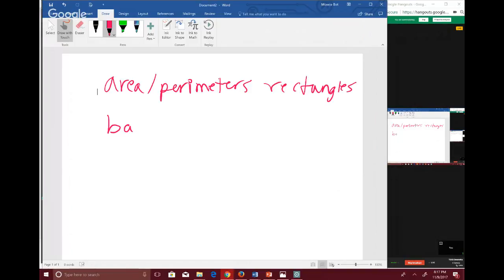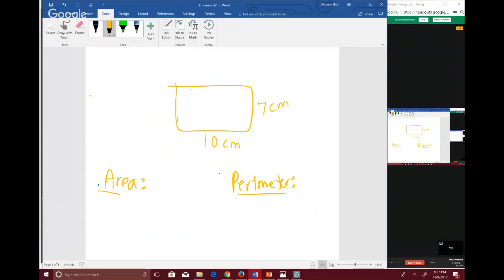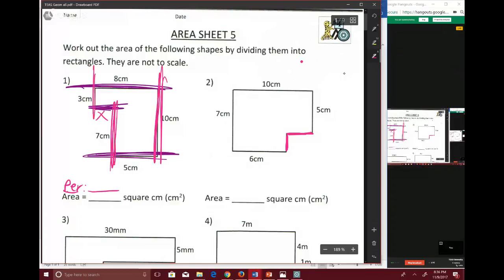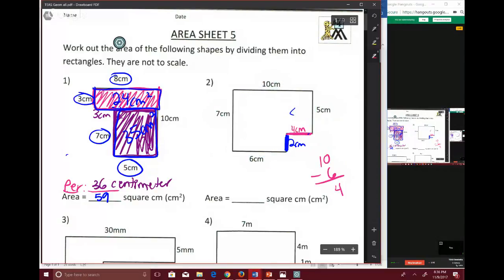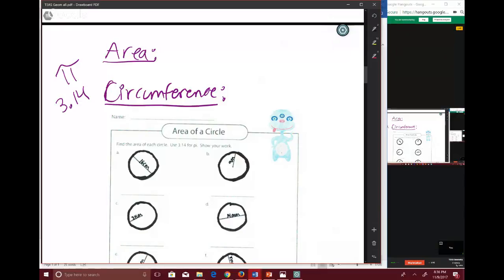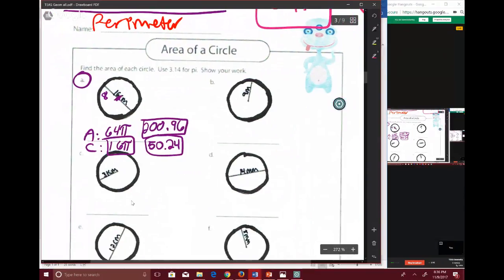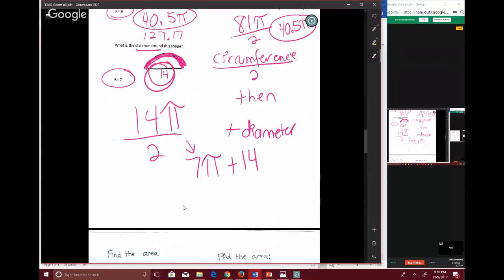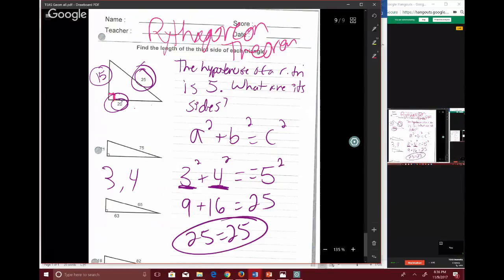TEAS Math - Geometry